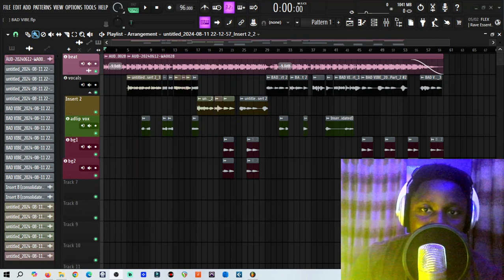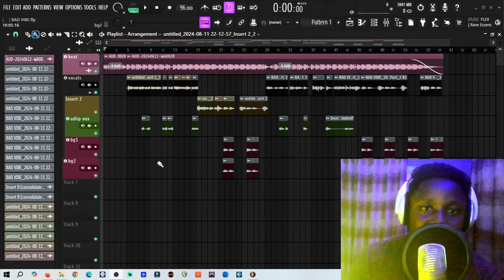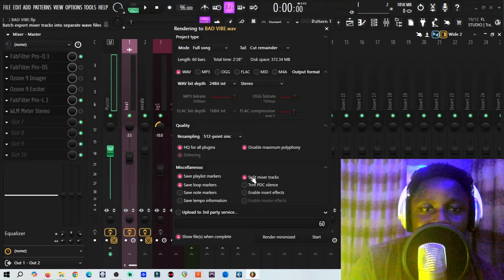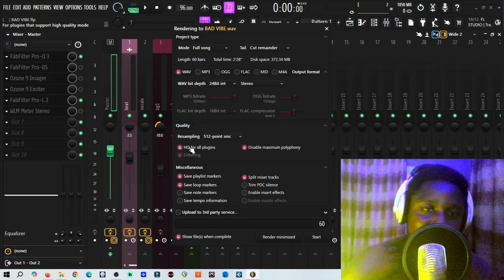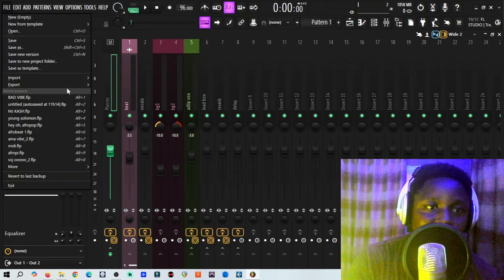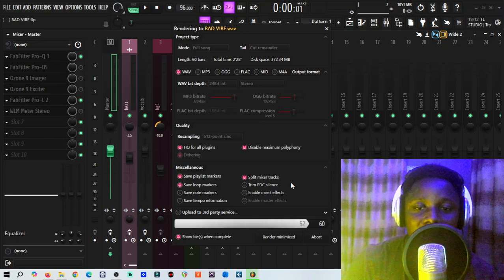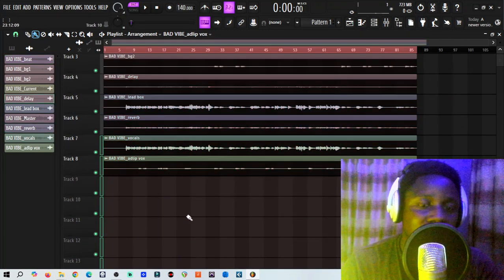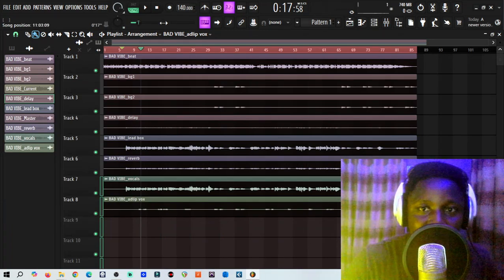How To Export Project Stems In FL Studio (fl studio tips and tricks)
Learn how to export project stems in FL Studio with this in-depth tutorial. Exporting stems is a crucial step in music production, allowing you to share your work with other producers, DJs, and engineers. In this video, we'll cover the basics of stems export in FL Studio, from preparing your tracks to exporting them in various formats. Whether you're a beginner or an experienced producer, this FL Studio guide is perfect for anyone looking to improve their music production skills. By the end of this video, you'll know how to export stems like a pro, just like Martin Garrix and other top producers. So, if you're ready to take your music production to the next level, watch this video now and learn how to export stems in FL Studio.